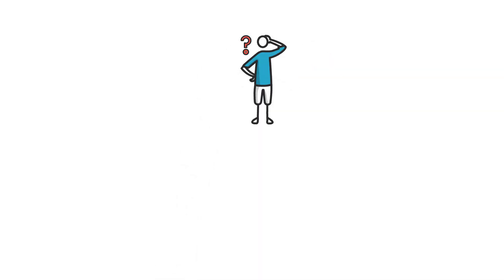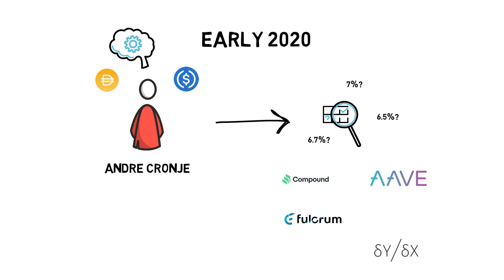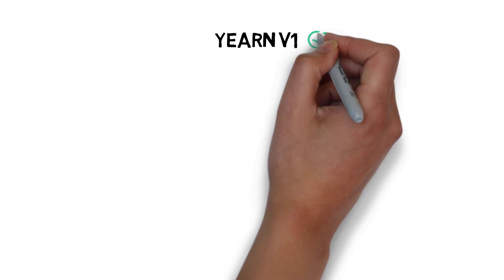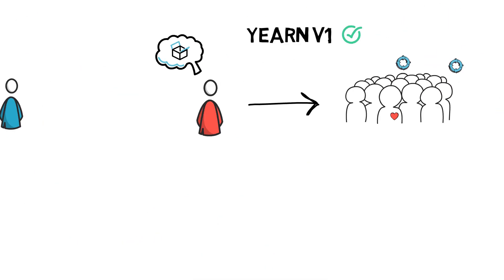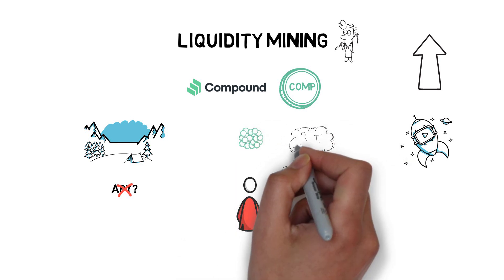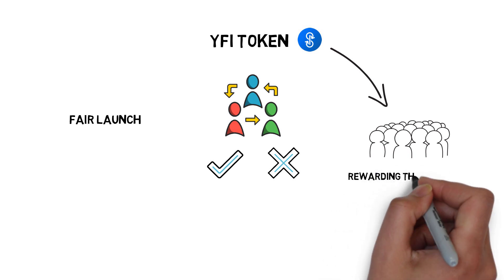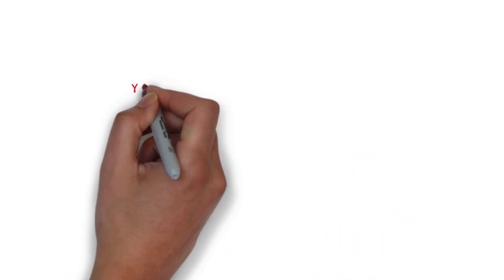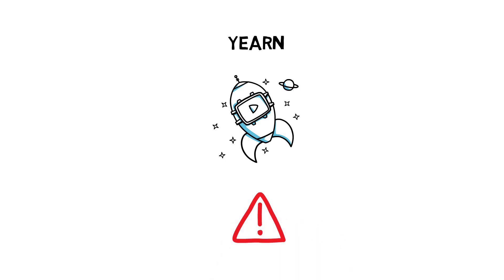YEARN FINANCE And YFI Token Explained | DeFi, Ethereum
Confused about how Yearn Finance works? And what is the YFI token all about? You’ll find out all of this and more in this video.

Okay, let’s start with what Yearn Finance is all about.

The main element of Yearn Finance is the Yearn protocol.
The Yearn protocol, in essence, is a yield optimiser that focuses on maximising defi capabilities by automatically switching between different lending protocols.

Before we explain the mechanism of the protocol itself let’s see how yEarn came into existence. In early 2020, the author of Yearn protocol - Andre Cronje, started looking into automating his strategy for choosing the highest paying lending protocol for his stable coins.

The protocol, in essence, creates a pool for each stable coin. By depositing a stable coin to a pool, the user receives their yTokens that are yield-bearing equivalents of the coin that was deposited. For example, if a user deposits DAI, the protocol issues yDAI. The DAI that is pooled together can then be moved between different lending protocols to always maximise the yield.
For instance, if Aave offers a better yield on DAI than Compound, the yearn protocol can decide to move all or some of the DAI to Aave. The protocol checks if there is a better yield available at the time a user deposits or withdraws money from the pool, triggering a rebalance of the pool if necessary. If a user wants to withdraw their initial DAI + accrued interest they can redeem their yDAI and receive the underlying DAI.

One thing that the protocol always assures is to never swap the initially deposited stable coin to a different stable coin, even if there is a higher yield available. So for example, if a user deposits DAI, the protocol would never swap it to USDC, even if USDC has a higher yield. This is because most users want to withdraw the same stable coins as they initially deposited.